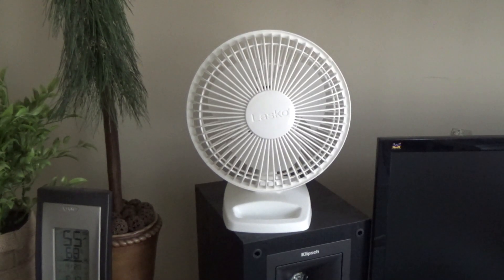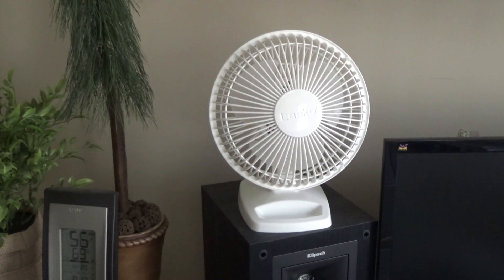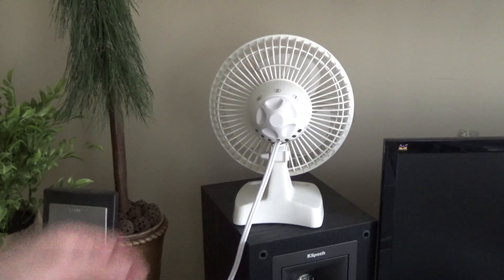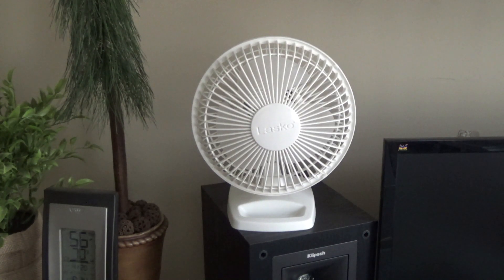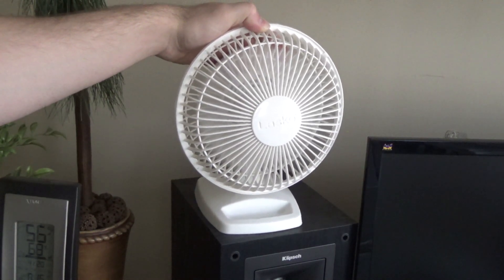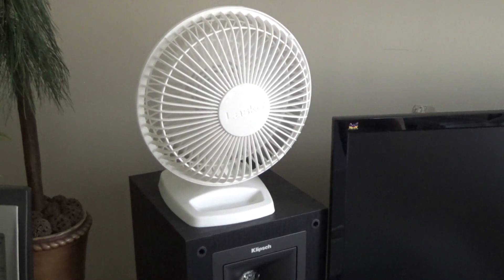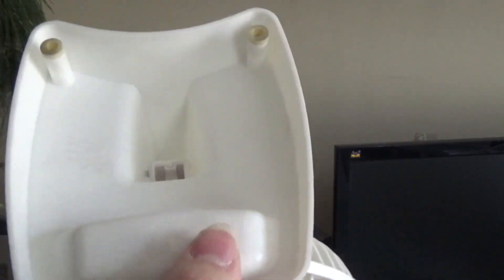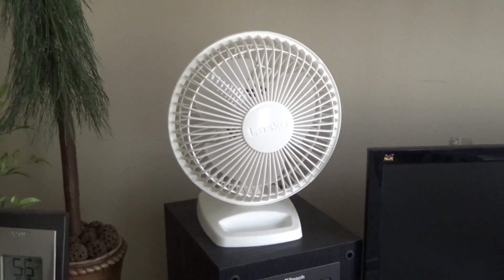Lasko 2002W 6" Desk Fan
A Lasko 6" 2-speed desk fan model 2002W.